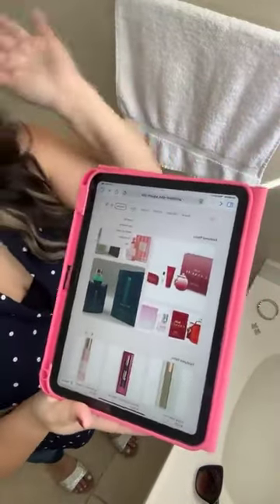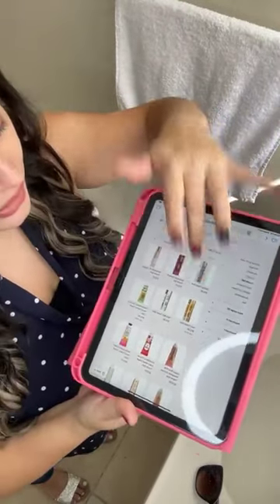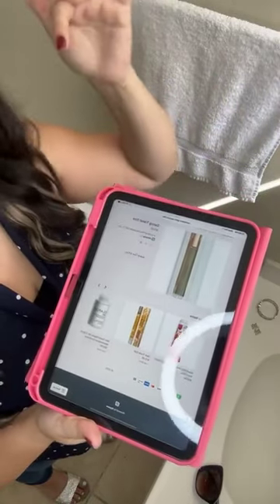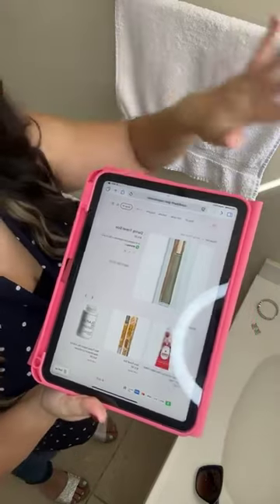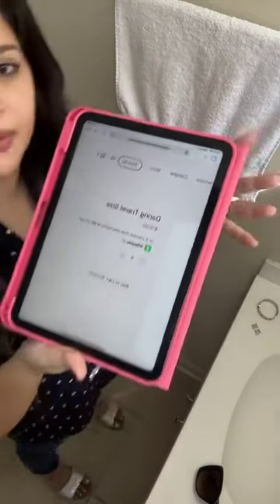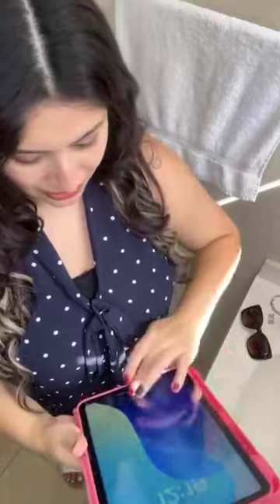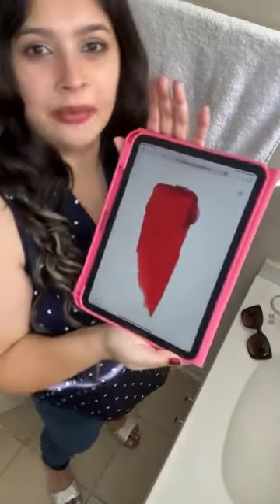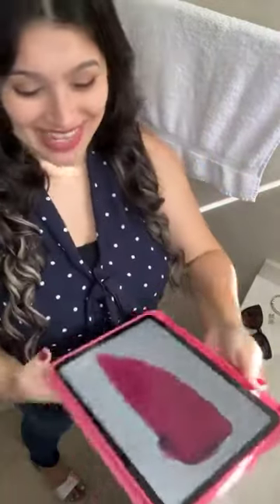Online Shop Launch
Shop Online Now With The Following Link!